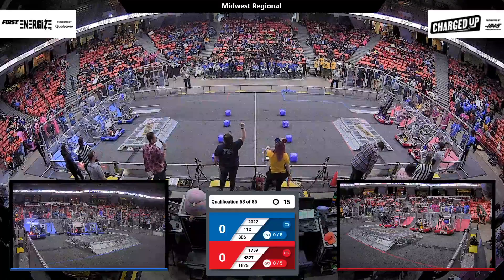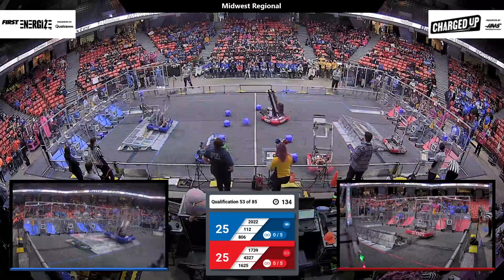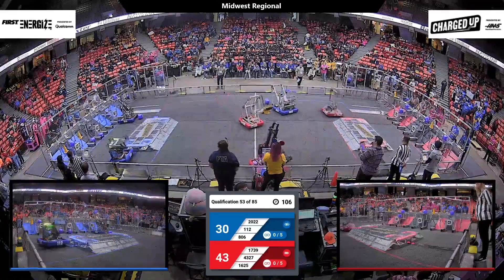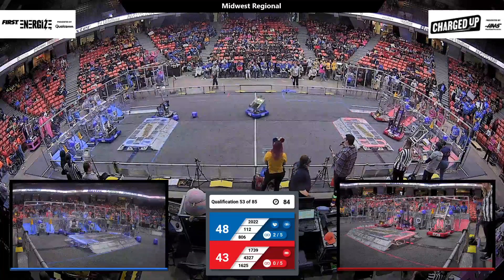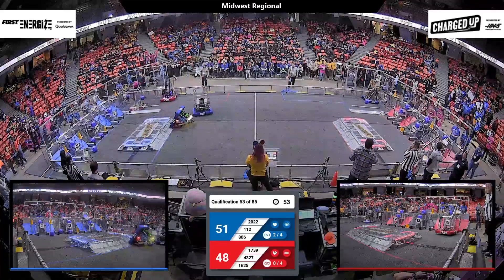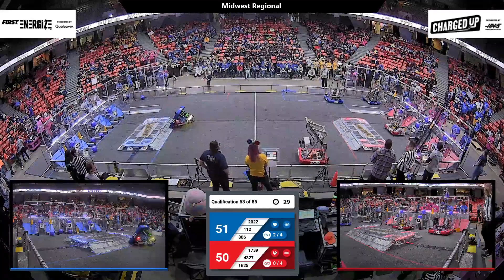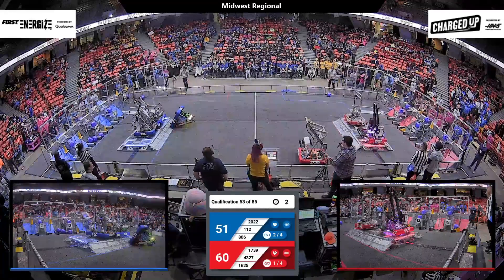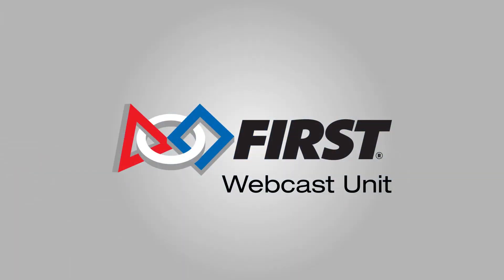Qualification 53 - 2023 Midwest Regional